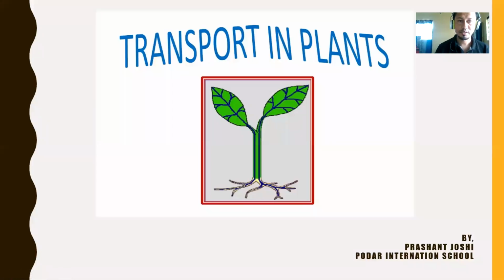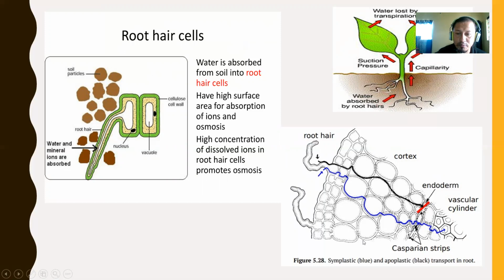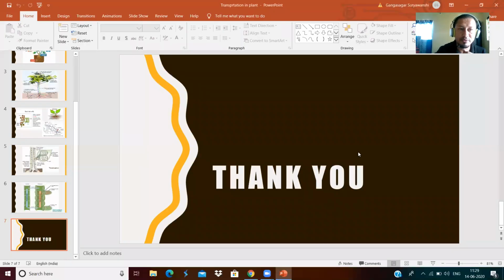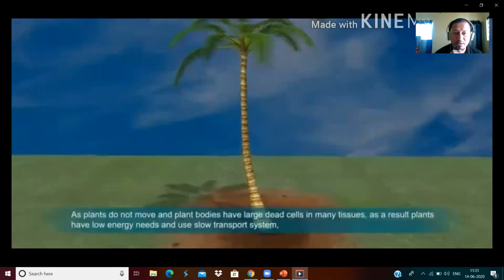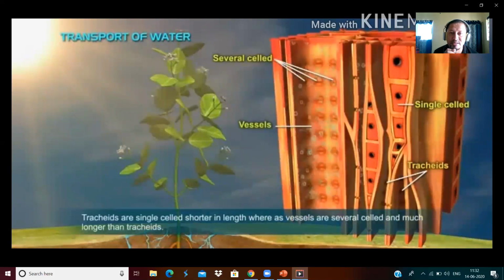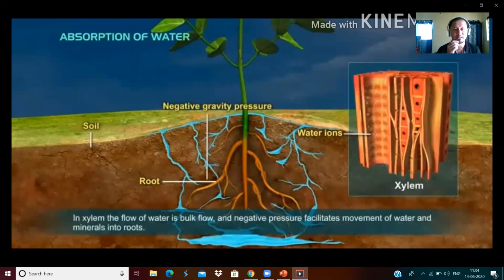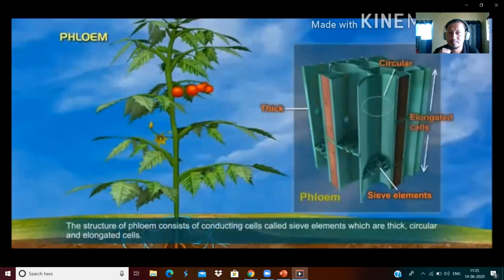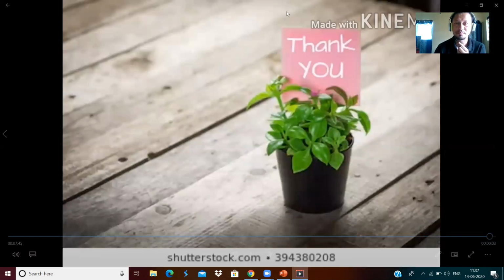CBSE 10th std Transport System in Plant